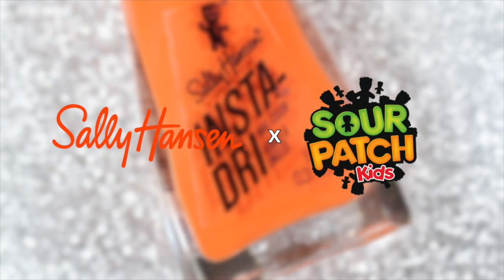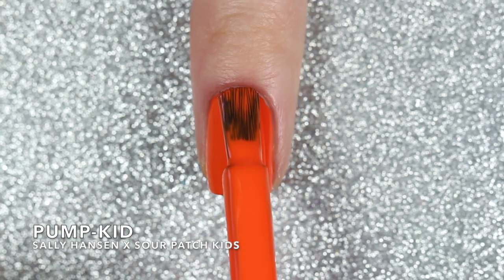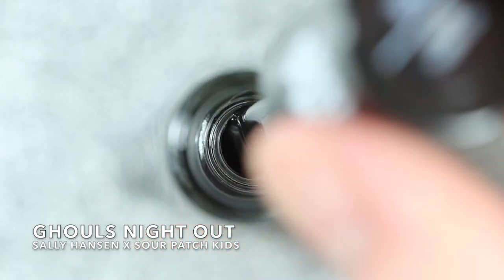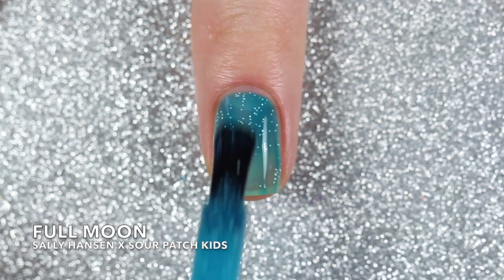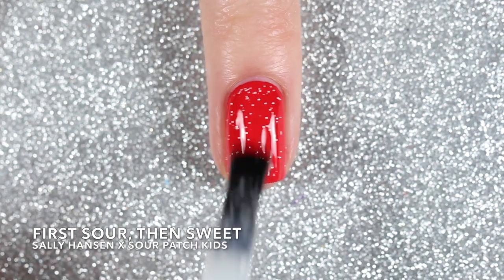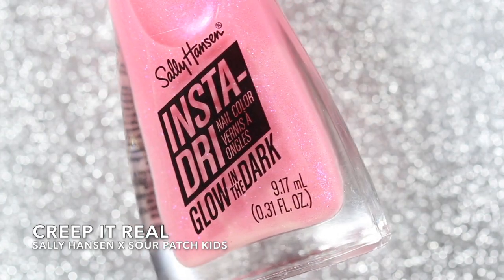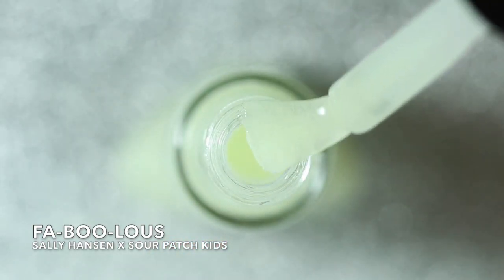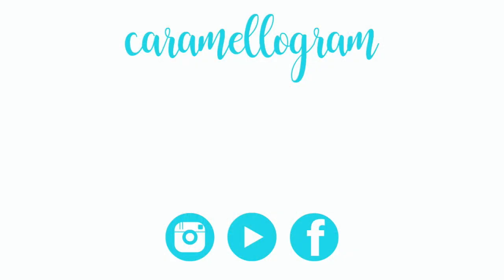Sally Hansen x Sour Patch Kids || Live Swatches || caramellogram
Hey everyone! Today I have a very sweet (well, sweet and sour) collaboration between Sally Hansen Canada and Sour Patch Kids. These limited edition shades include some amazing creme polishes, some fun glitter toppers, and some glow in the dark shades! Available now for $6.49!

SALLY HANSEN - Pump-Kid

SALLY HANSEN - The Un-Red

SALLY HANSEN - Ghouls Night Out

SALLY HANSEN - Full Moon

SALLY HANSEN - First Sour, Then Sweet

SALLY HANSEN - Hallo-Queen

SALLY HANSEN - Creep It Real

SALLY HANSEN - Fa-Boo-Lous

Song: Newfound Land